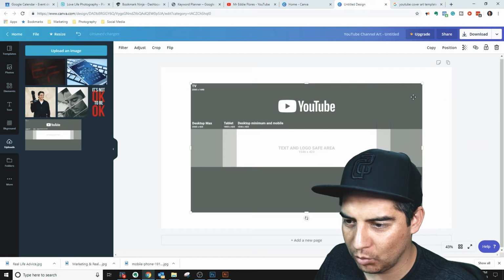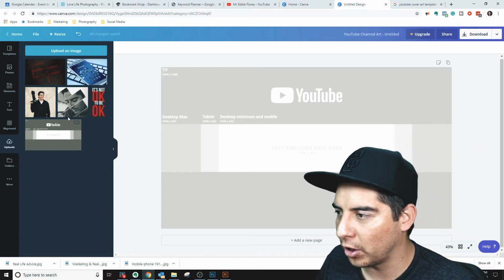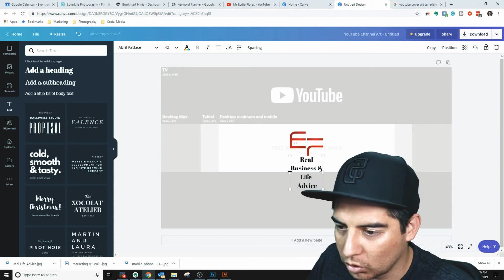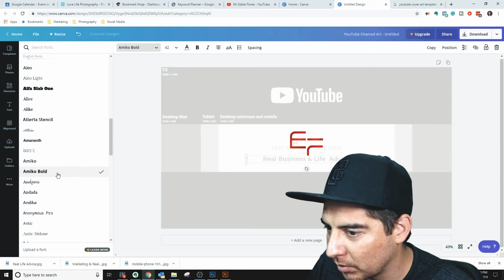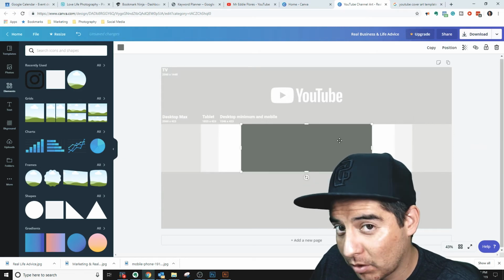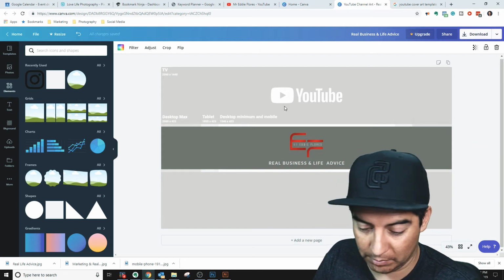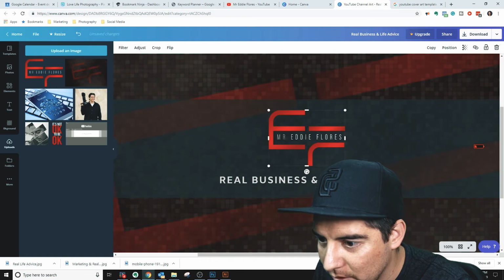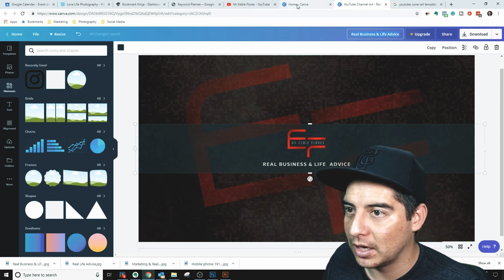Create Your YouTube Channel Art FOR FREE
What up everyone. Today we're going to create youtube channel art for FREE 99. It's also known as Youtube channel art or a Youtube banner. We'll be using a FREE online tool known as Canva. So it should be fun and it shouldn't cost you a penny, which is nice right? So having that said let's make you a cool YouTube banner.